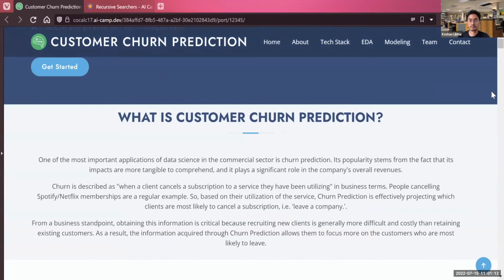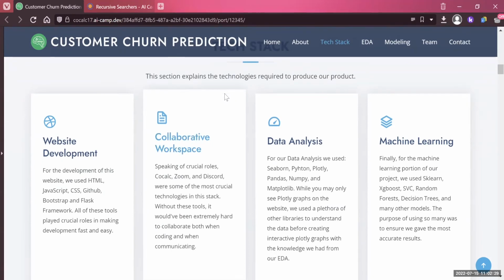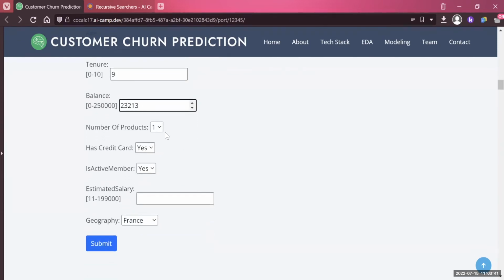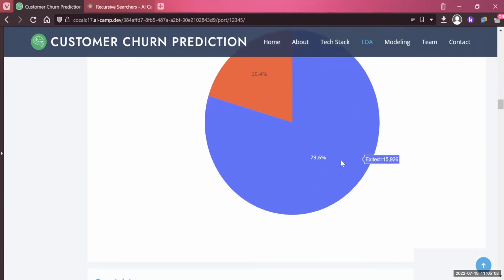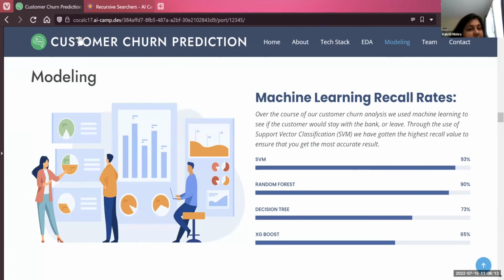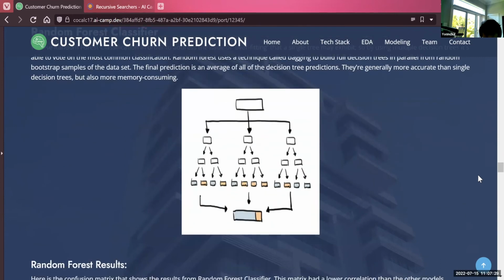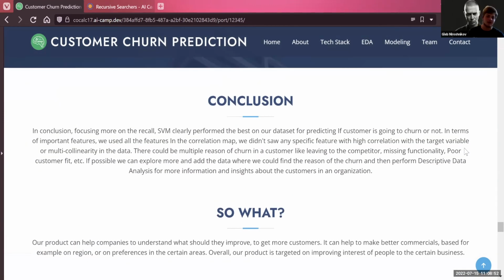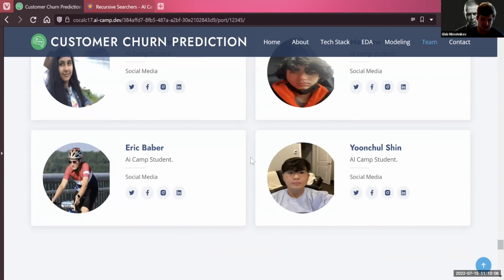AI Predicts Customer Churn | AI Camp 2022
Our 2022 AI Camp students used data science to predict customer churn.

Product Created By:
- Aedan Bingham
- Yoonchul Shin
- Aakriti Mishra
- Gleb Miroshnikov
- Matthew Guerra
- Eric Baber

Instructors:
- Keshav Likhar
- Harsh Harwani